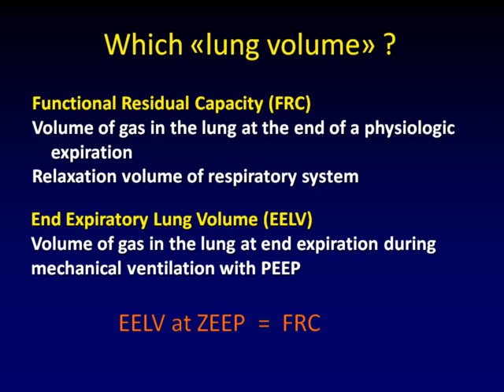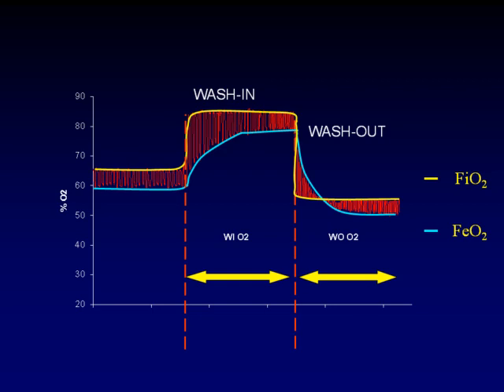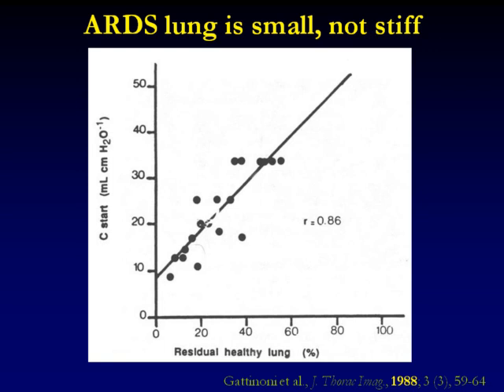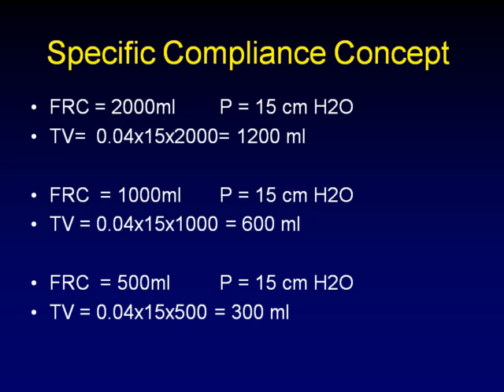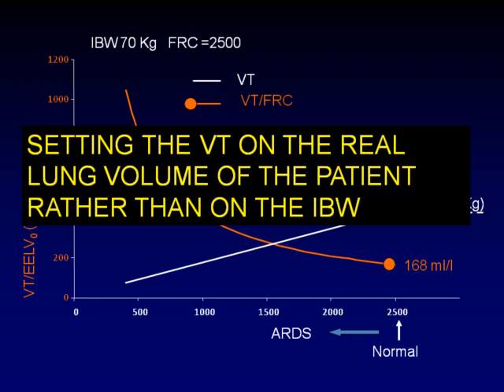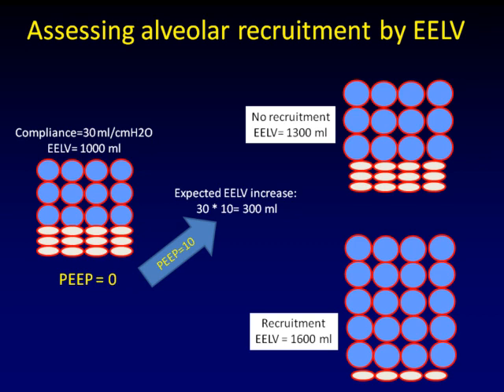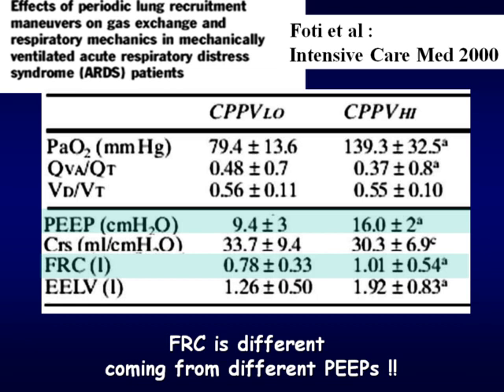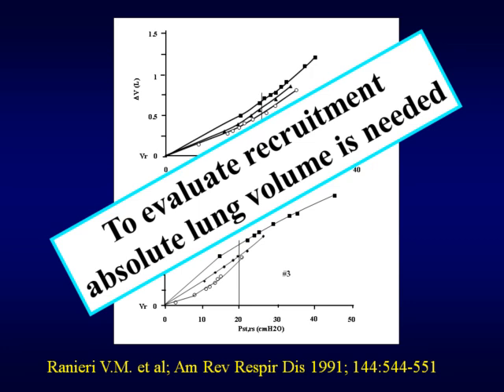2 Functional residual capacity role to monitor alveolar derecruitment Antonio PESENTI Turin2011